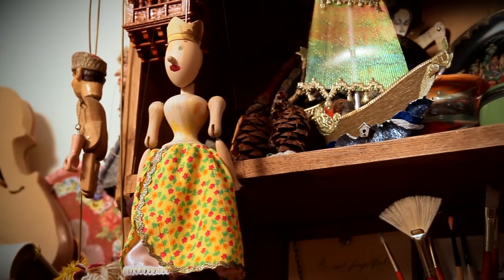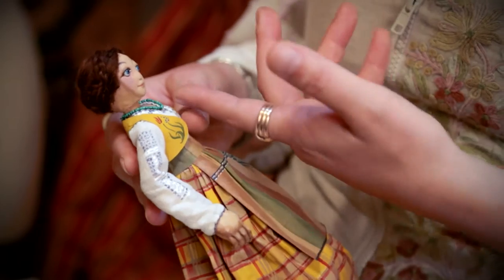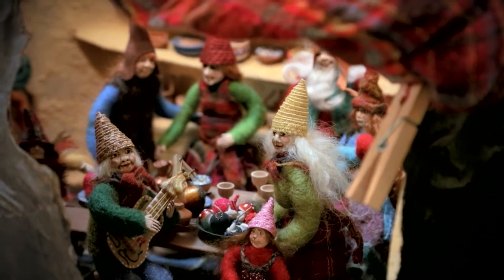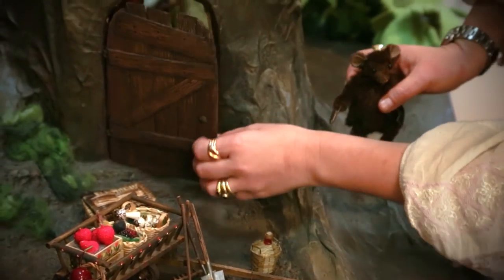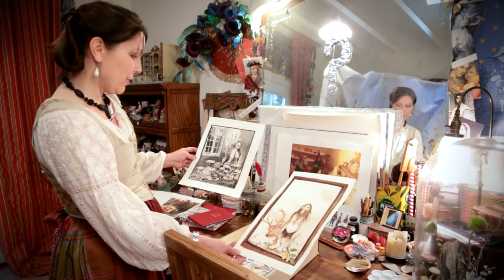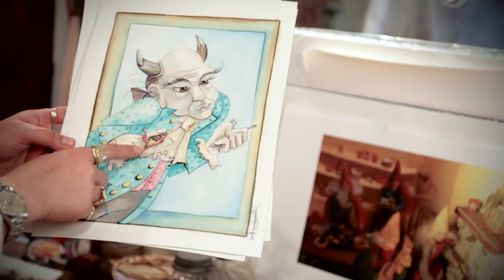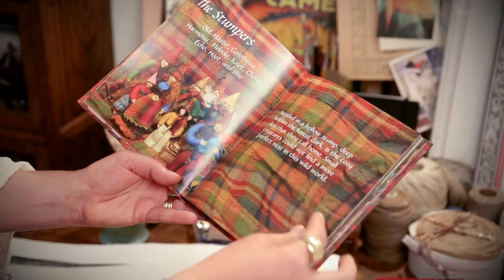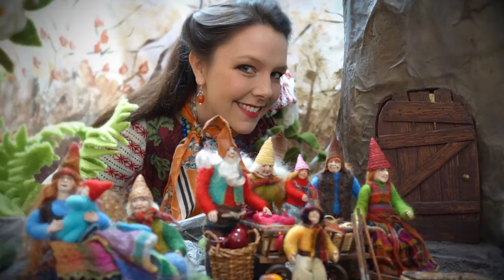Karima Cammell: Concept to Page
Karima Cammell of Castle in the Air and Dromedary Press discusses her artistic history and the creative process she uses to make the characters, scenes, and stories in her books. This video was made in her home studio in Berkeley, California.